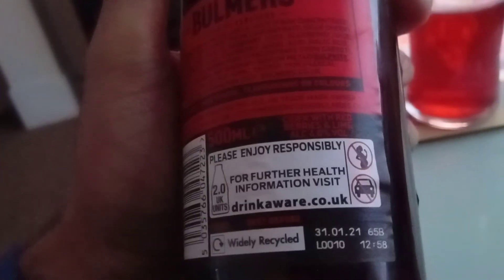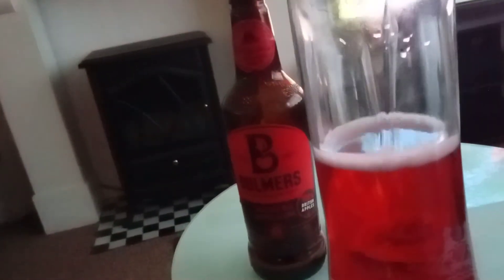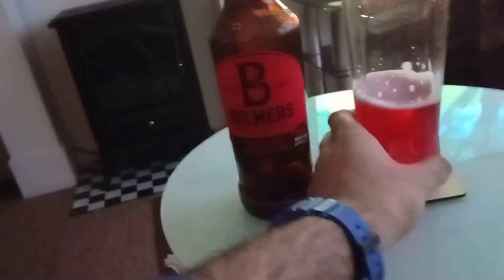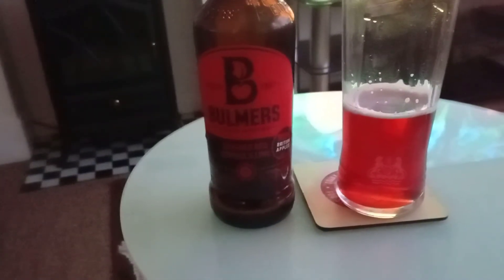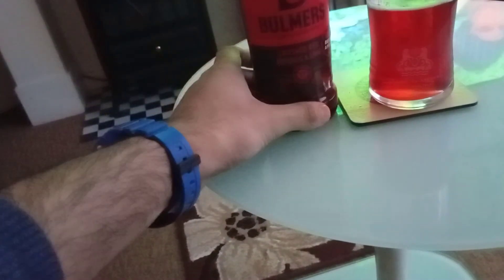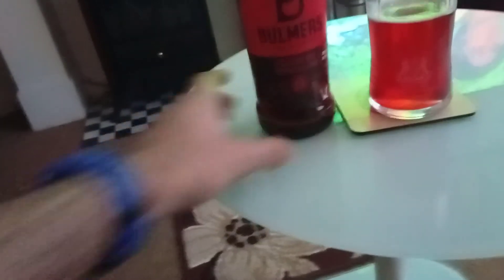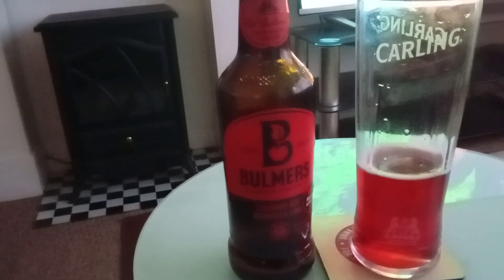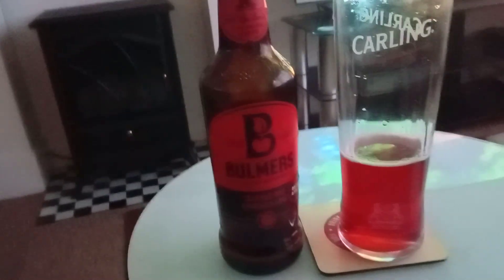#428 Bulmers Crushed Red Berries &Lime